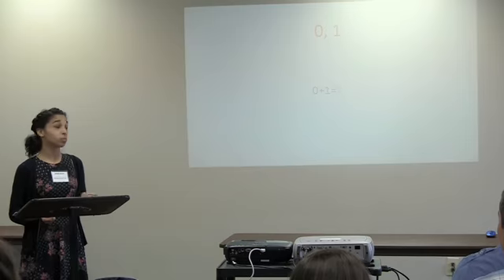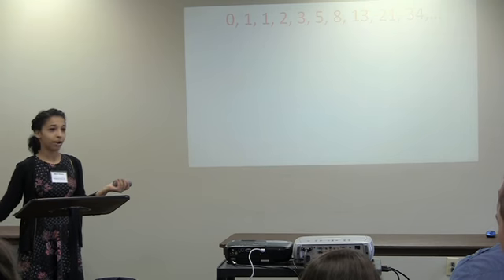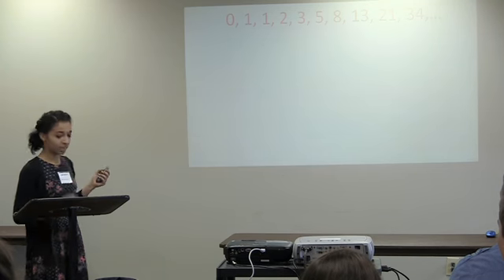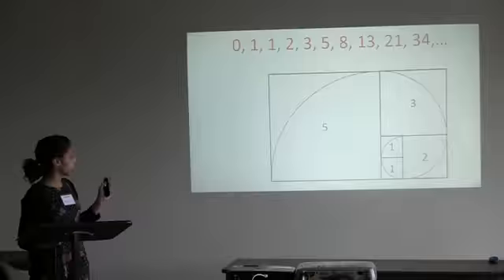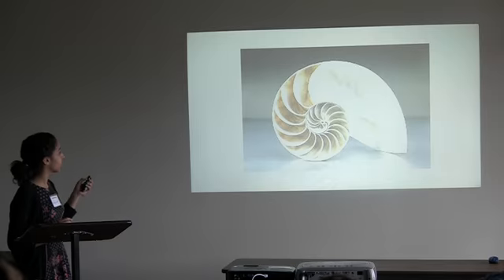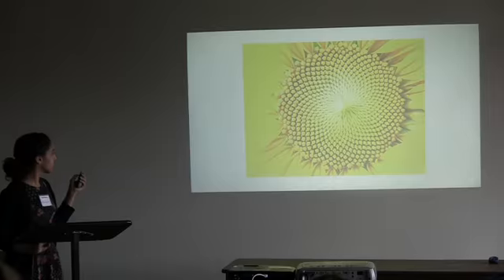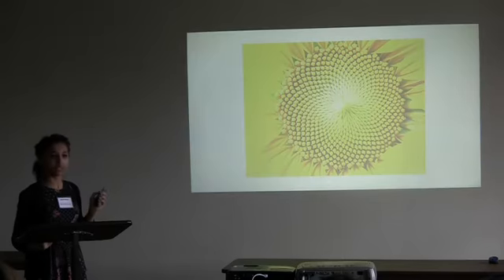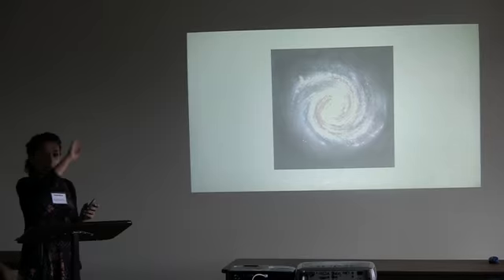Jonah Brown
PHED Talks 2018